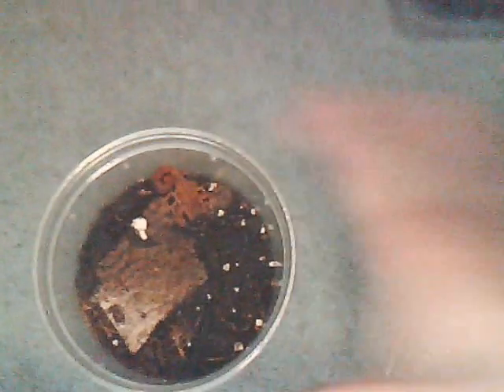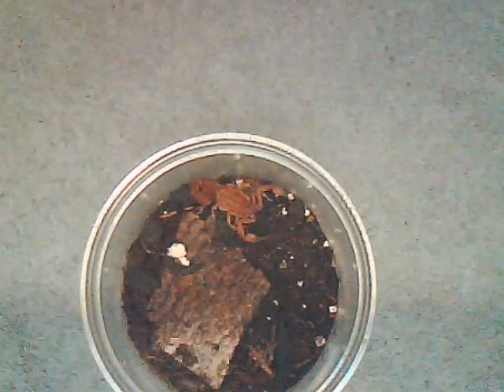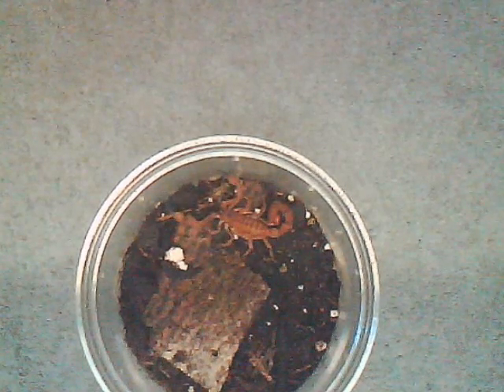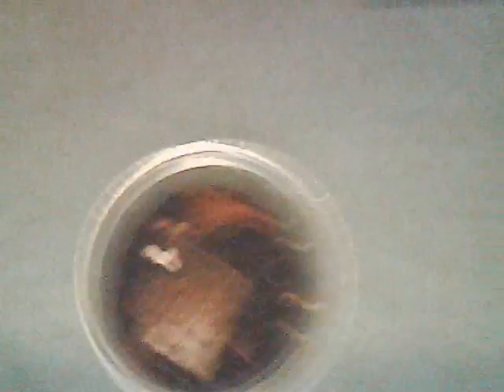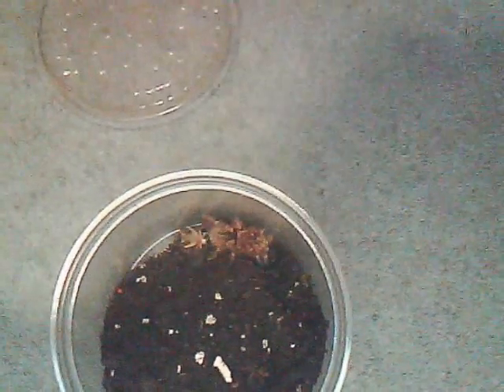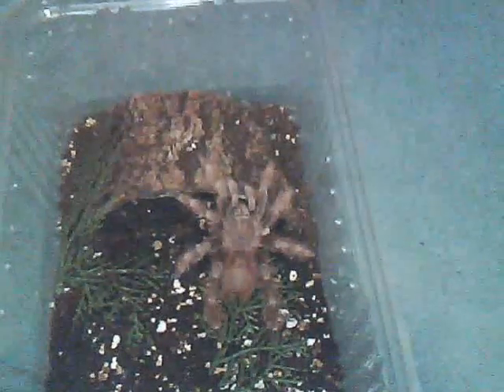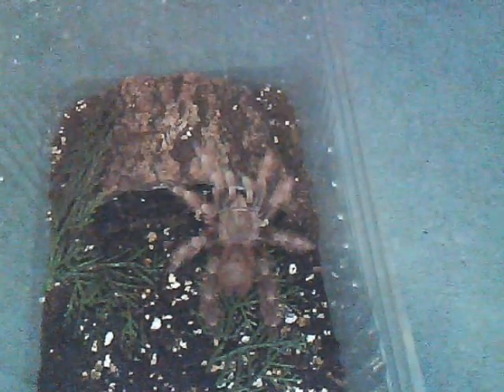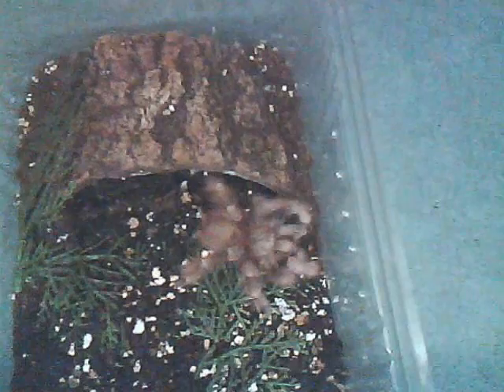Scorpion/Tarantula Feeding video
Feeding select Ts and scorpions

1) Hadrurus Arizonensis -Desert Hairy Scorpion
2) Babycurus Jacksoni -(Red thick tail scorpion
3) Haplopelma minax- Thailand Black
4) Grammostola aureostriata - Chaco goldenknee
5) Lasiodora difficilis - Brazilian fire red
6) Nhandu vulpinus- Brazilian Strawberry Giant Blond
7) Pamphobeteus platyomma - Brazilian pinkbloom birdeater
8) Tapinauchenius gigas - orange tree spider
9) Psalmopoeus pulcher - Panama Blond
10) Poecilotheria Ornata -Fringed Ornamental